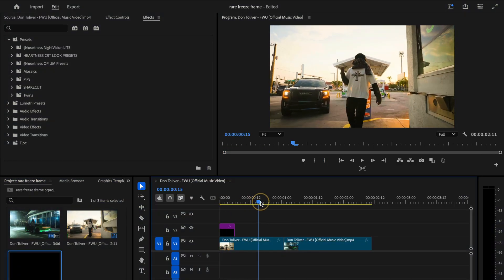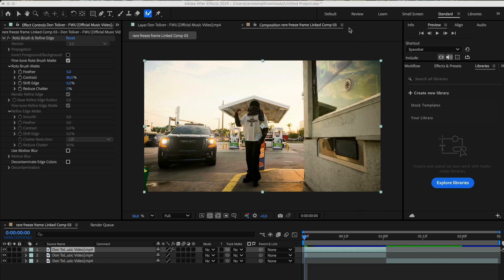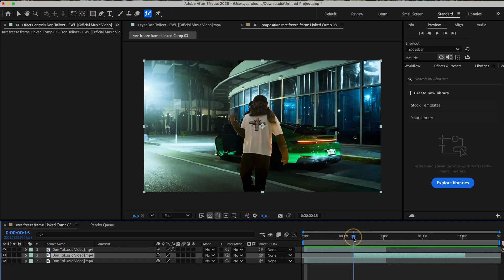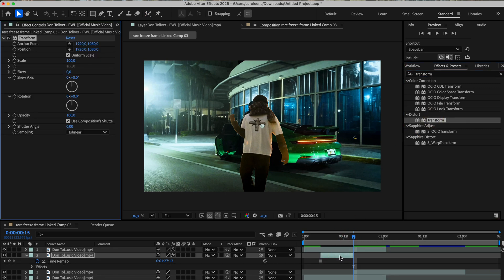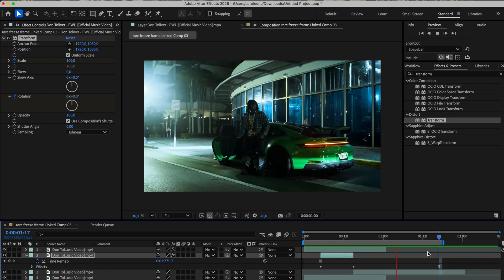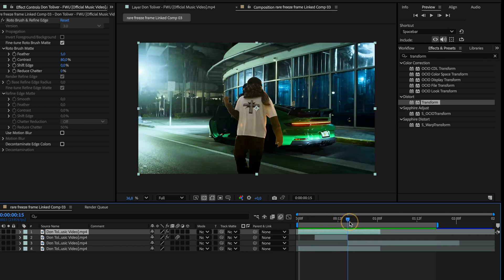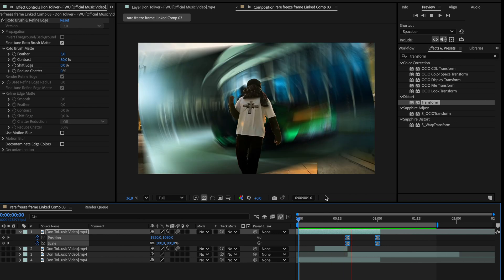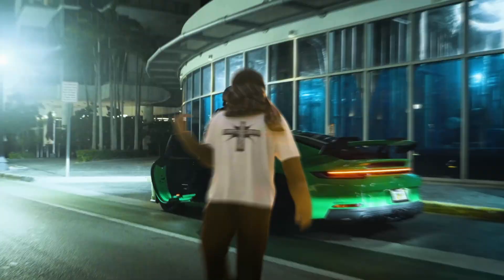How to Create This Rare Freeze Frame Transition in After Effects